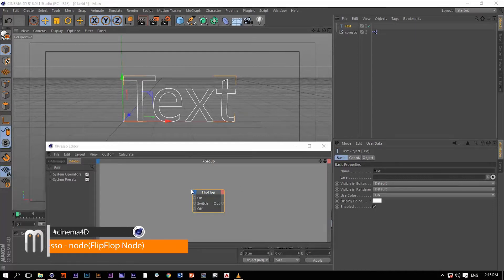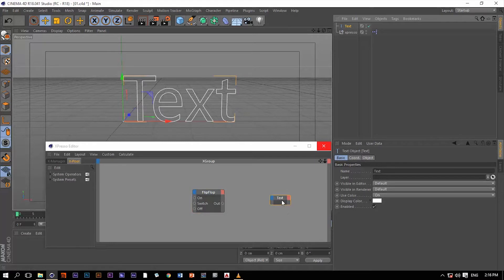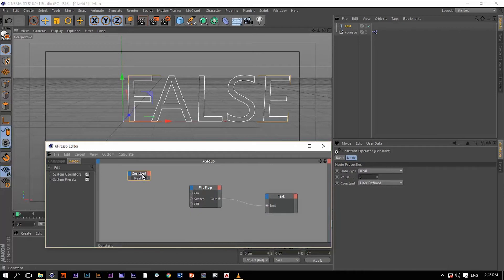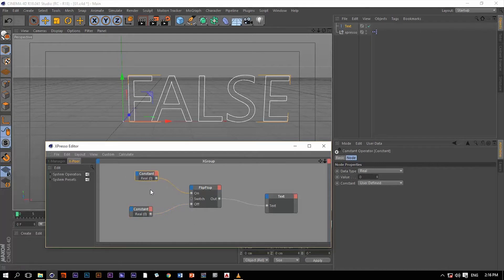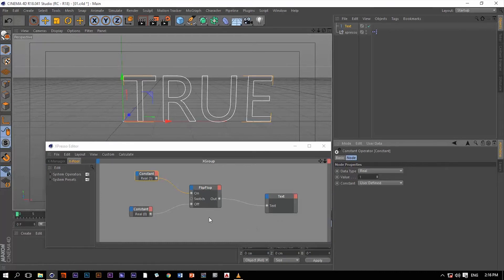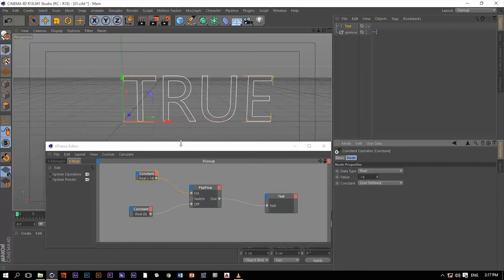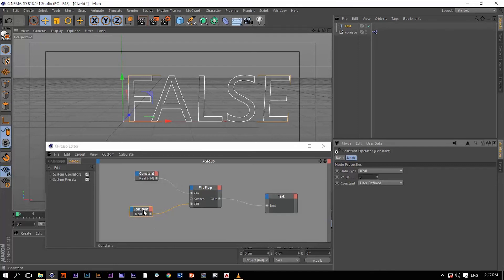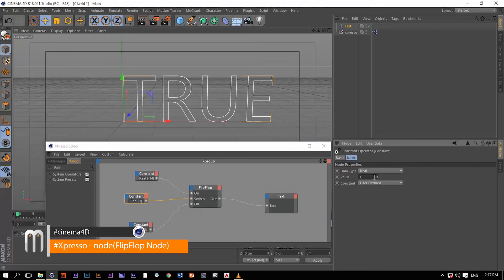C4D Tutorial | Xpresso tag | FlipFlop Node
n this series of Tutorials we will focus on all of the nodes within cinema 4D Xpresso tag. Going through them one by one:

#1 General
#2 Adapter
#3 Bool
#4 Calculate
#5 Script
#6 Logic
#7 Iterator

In this video I will explain the C4D xpresso tag (Collision Node) which is one the most useful nodes in Xpresso.

thank you for whatching ,,,